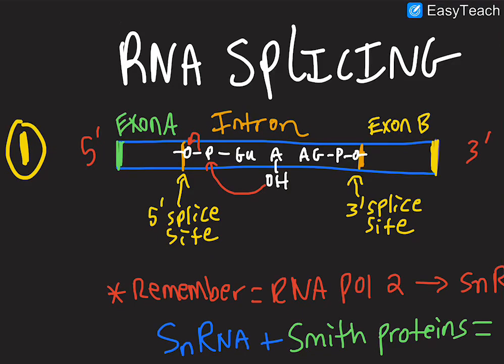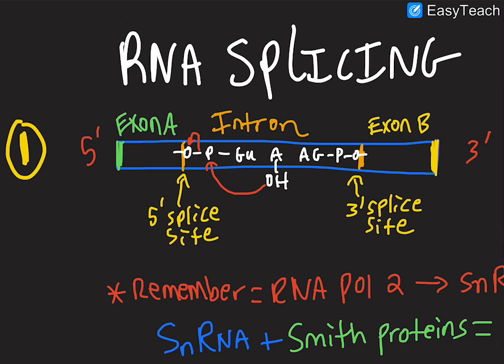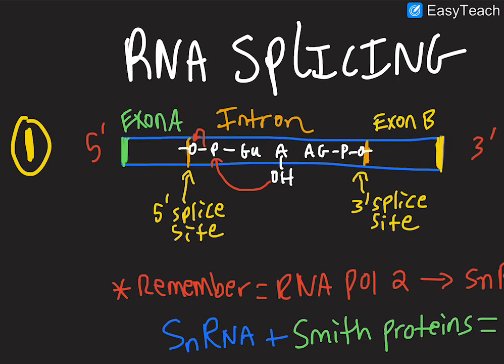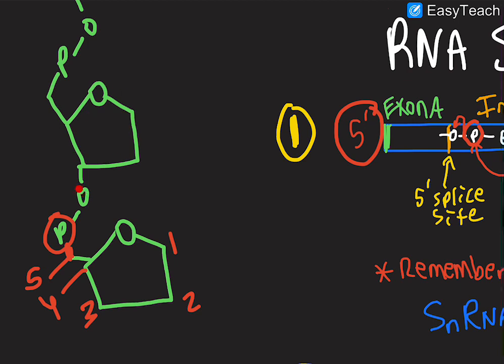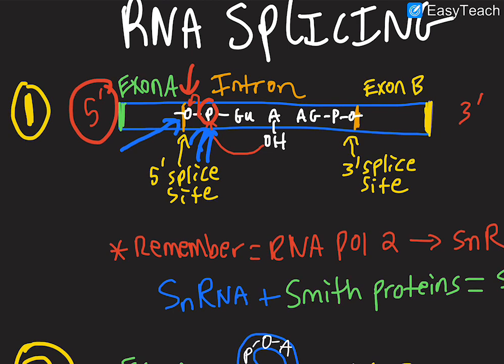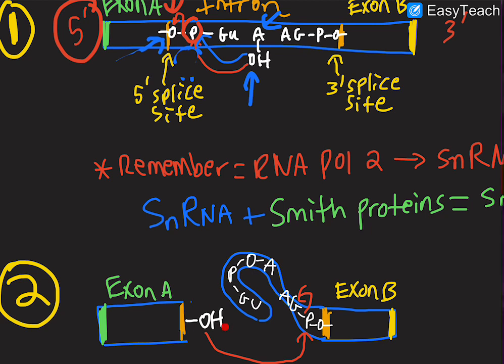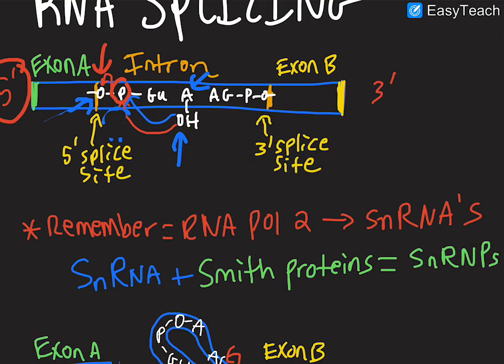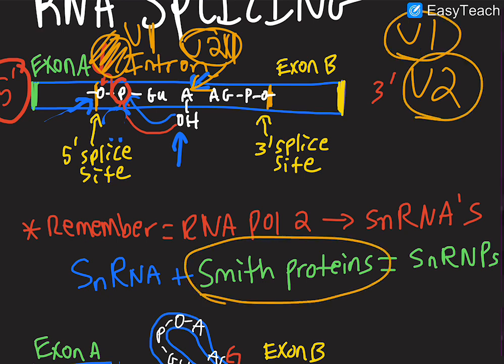RNA Splicing | Biochemistry | USMLE Step 1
In this video, I talk about RNA splicing for USMLE.